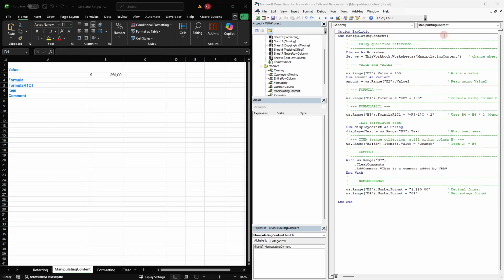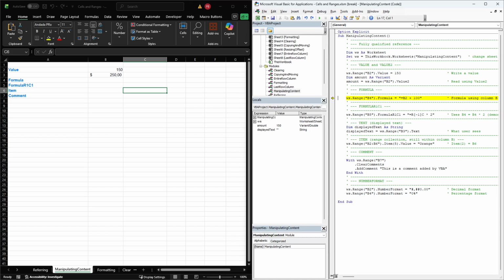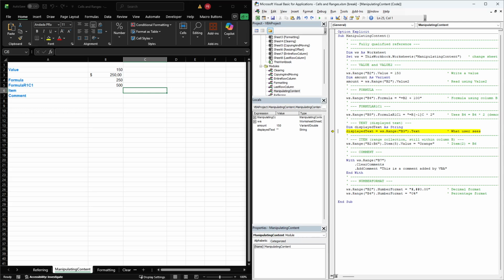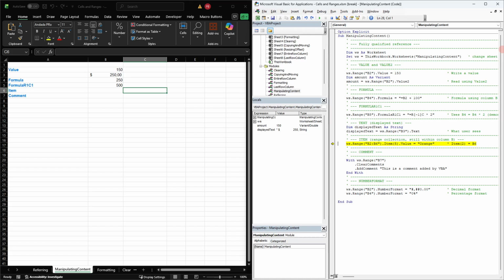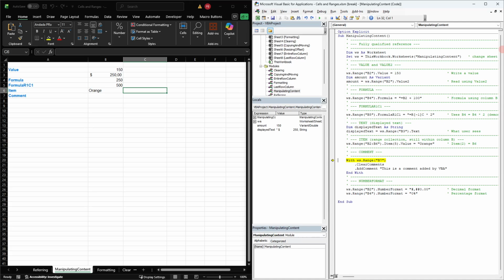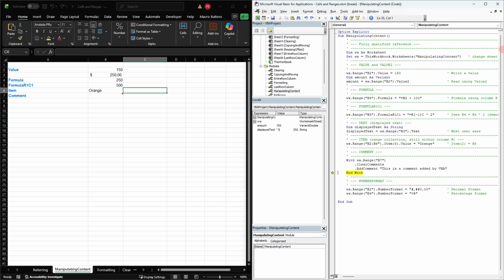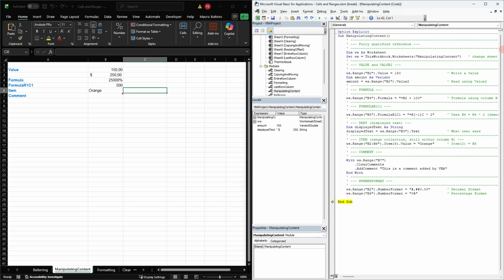How Financial Analysts Use Value, Text and Formula in VBA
When working with financial models and automated reports, choosing the right cell property in VBA can save you hours of debugging.

In this tutorial, you'll learn how financial analysts use the Value, Text, and Formula properties in Excel VBA to build reliable automation solutions.

In this video, you will learn:

• The differences between Value, Text, and Formula
• When to use each property in financial reporting
• How formatting affects the Text property
• Why Value is the default choice for calculations
• How to read and write Excel formulas with VBA
• Common mistakes when working with formatted cells
• Best practices for building robust finance automation tools

Understanding these properties is essential when creating dashboards, reports, forecasting models, and financial automation workflows.

Whether you're a finance analyst, accountant, FP&A professional, or Excel developer, mastering Value, Text, and Formula will help you write more accurate and maintainable VBA code.